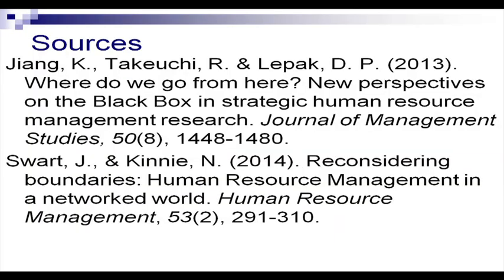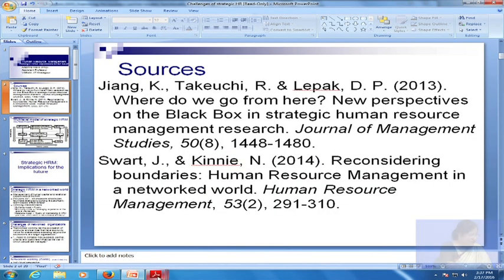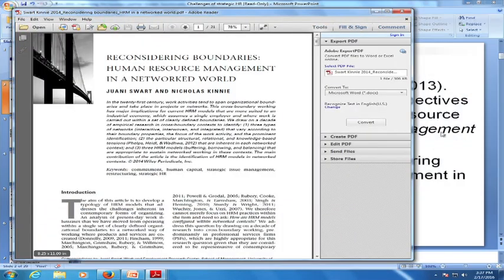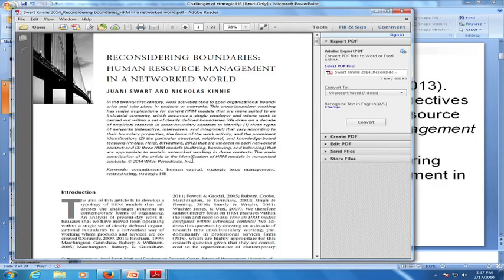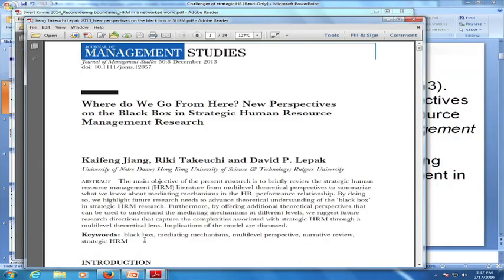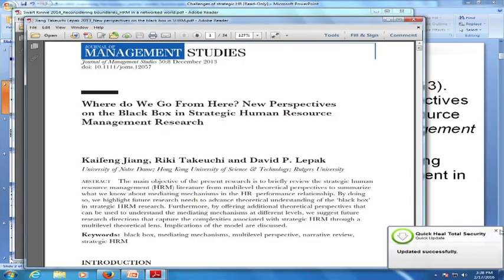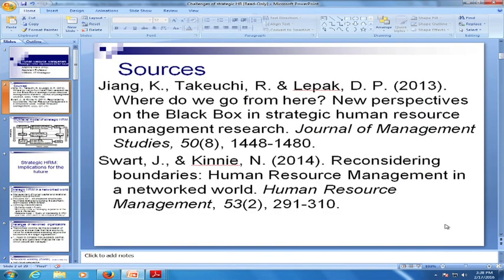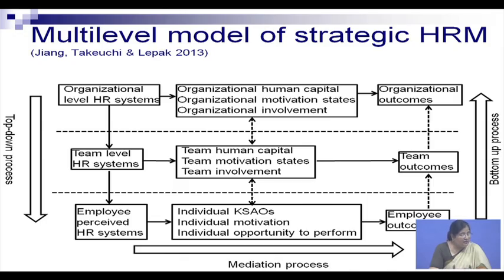Multilevel Model of Strategic HRM